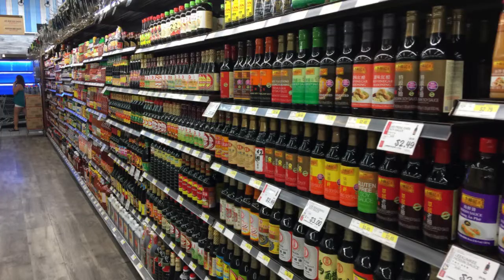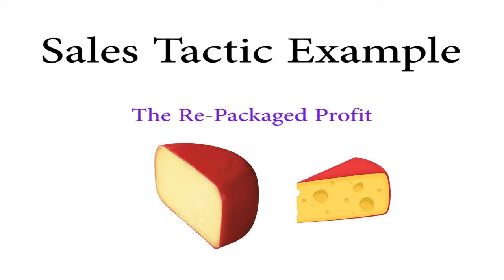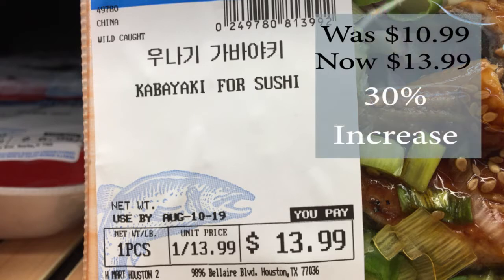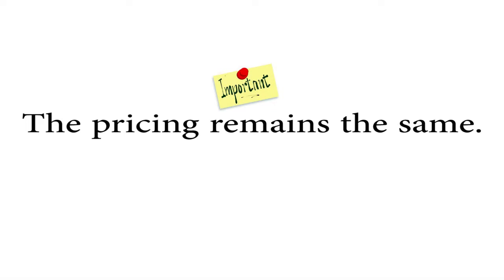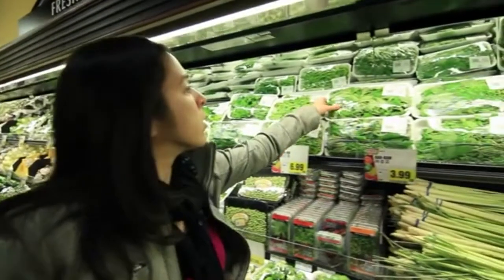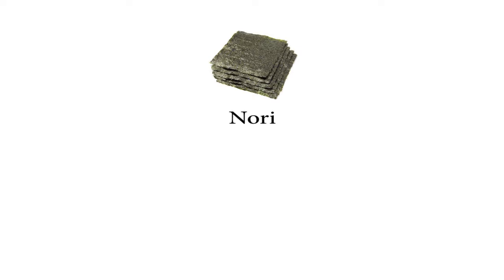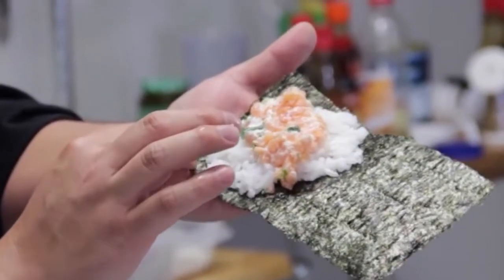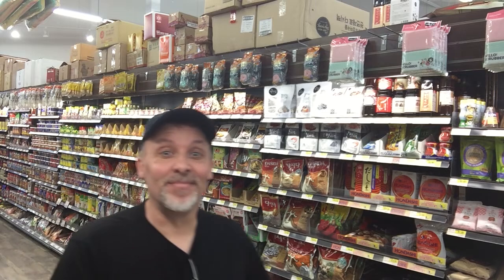Sales Tactics of Asian Food Markets...and other Supermarkets.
After spending YEARS in Asian food stores, I've been able to spot lots of tactics that made me a smart shopper.  Here's just a few.  Didn't want to make the video too long...so I kept the video to just a few tactics.  Hope it helps!